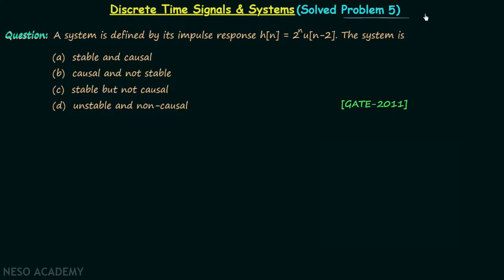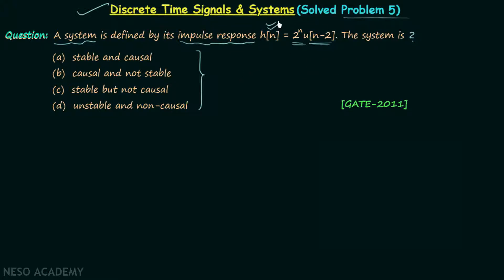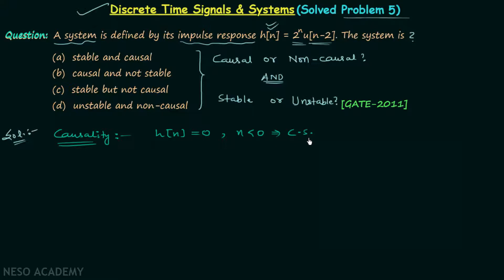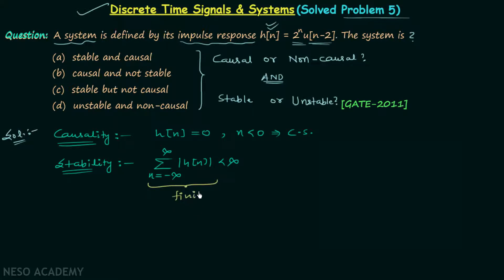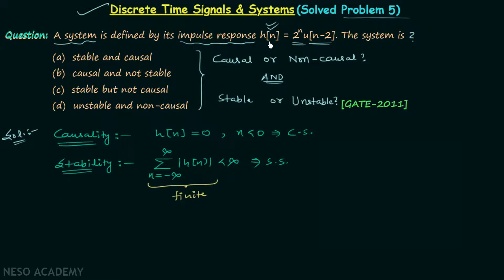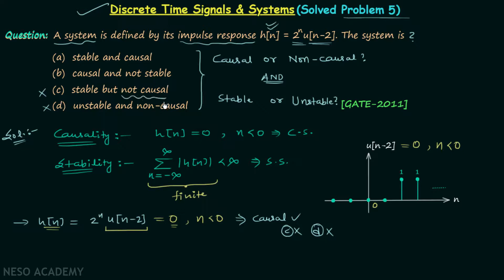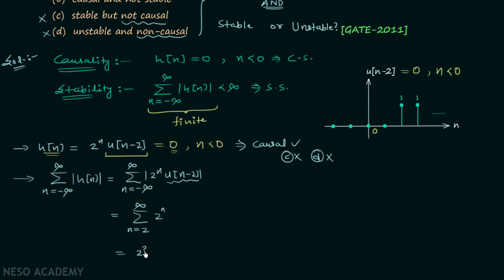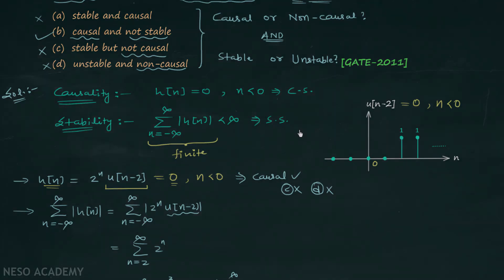Discrete Time Signals & Systems (Solved Problem 5)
Signal & System: Solved Question 5 on Discrete-Time Signals and Systems
Topics discussed:
1. The solution of GATE-2011 question on discrete-time system.
2. Causal discrete-time system.
3. Stable discrete-time system.